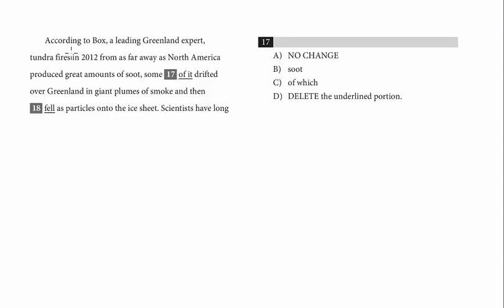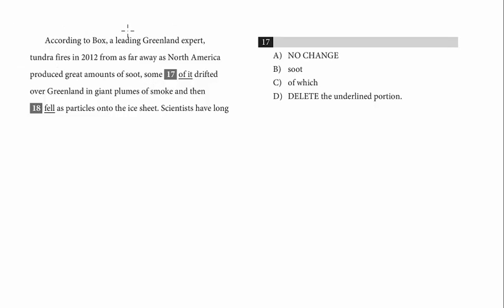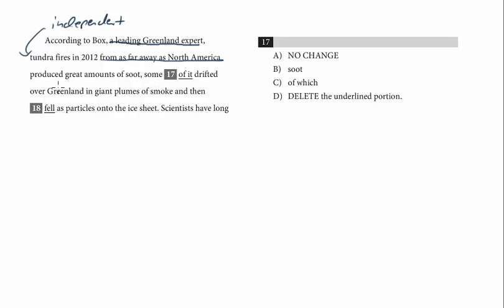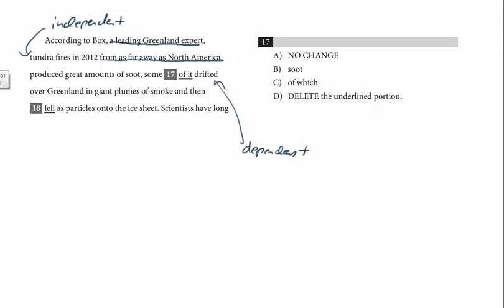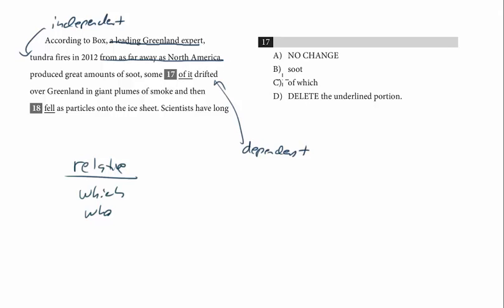New SAT & PSAT Prep: Relative Pronouns